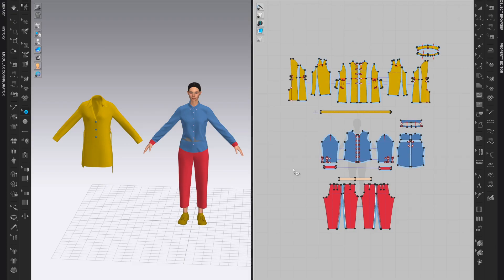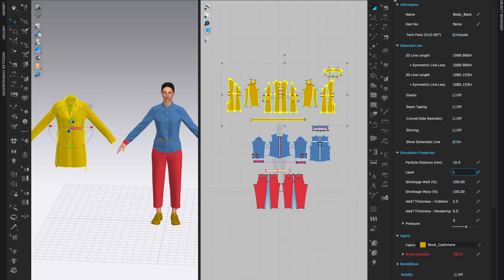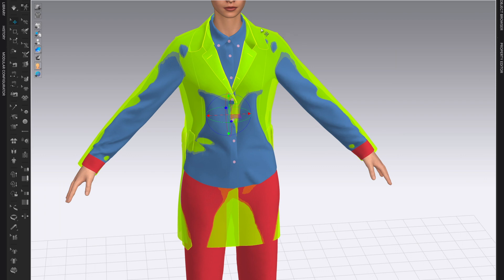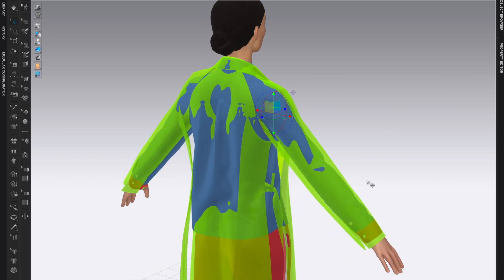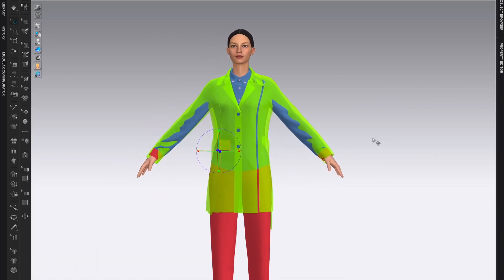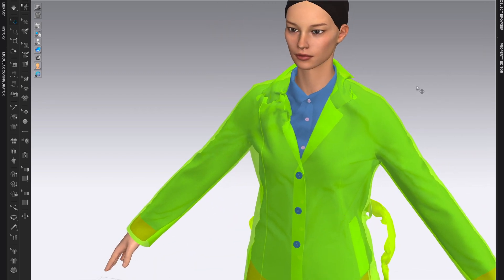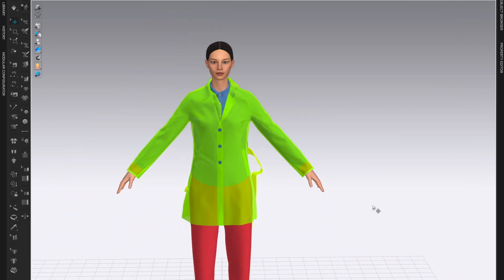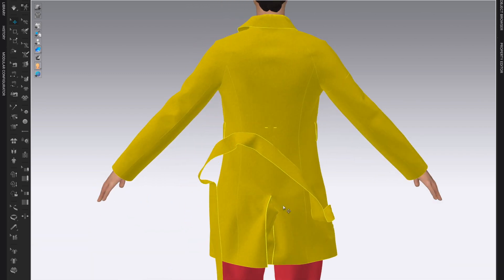How to Layer Multiple Tops in CLO3D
This CLO3D tutorial will show you the easiest way to layer a jacket or coat over shirt and pants in CLO3D.